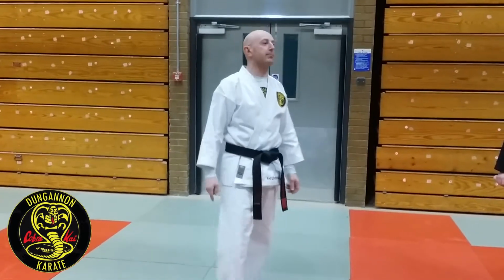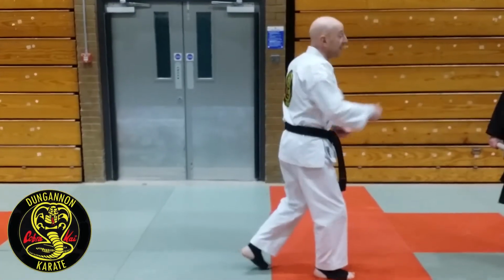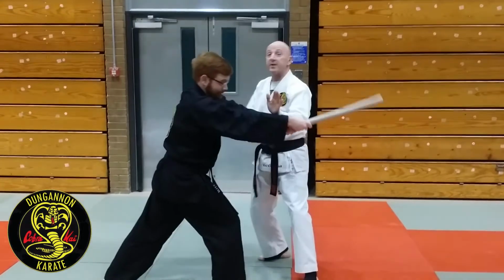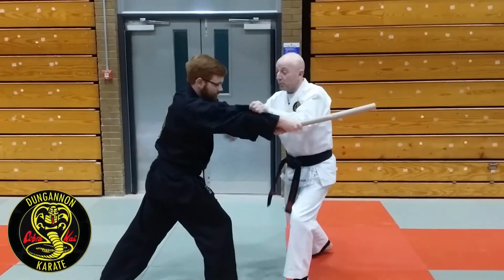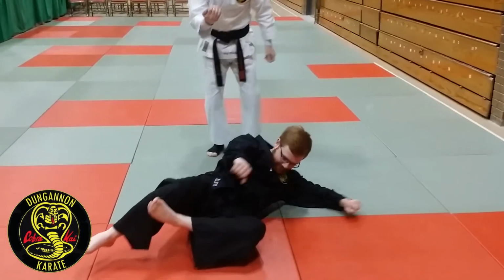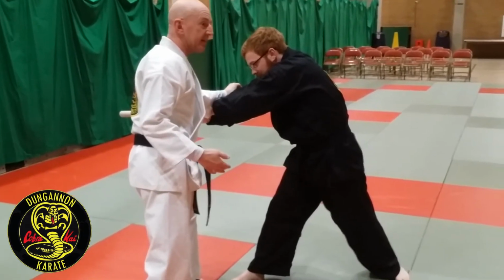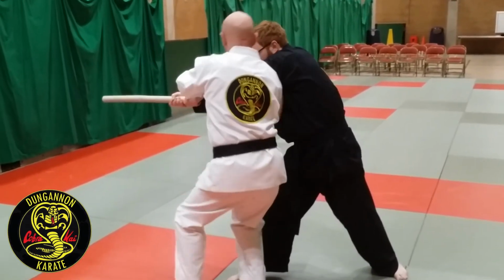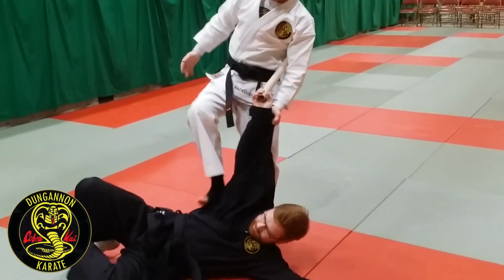Pinan Sandan bunkai drill 3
Cobra Kai Karate
Dungannon leisure centre - Tuesdays ( 7pm to 8pm)